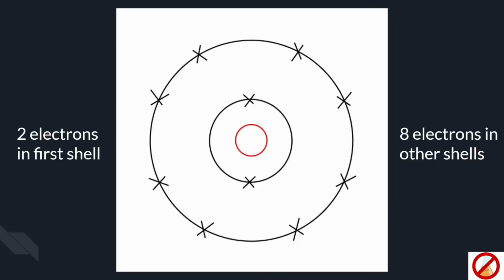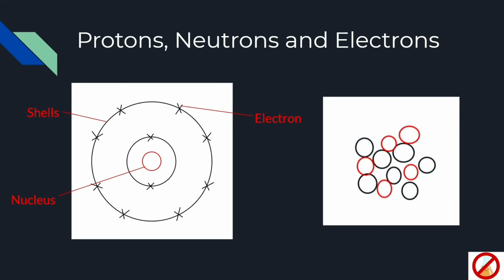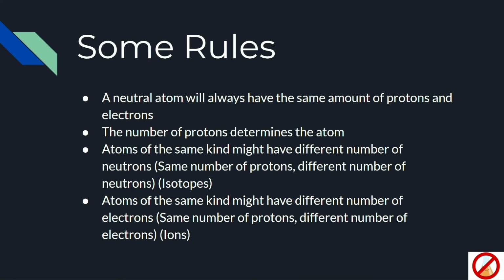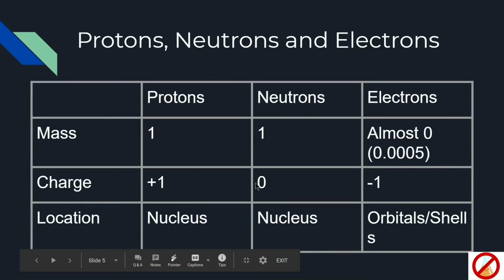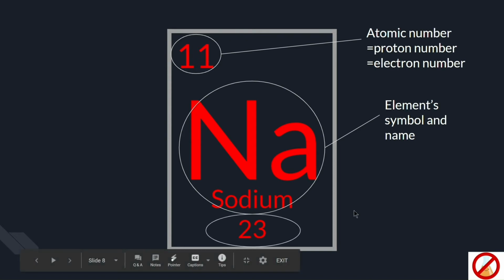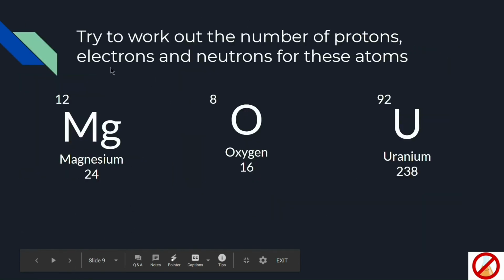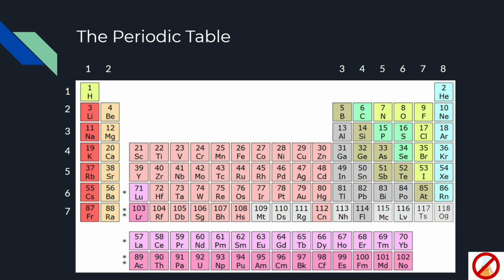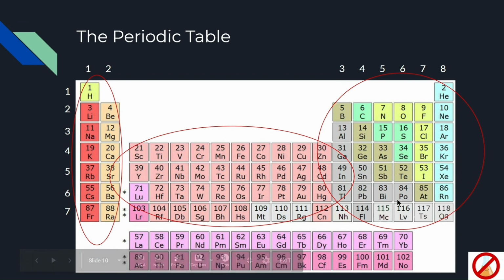Atomic Structures - This is not a science channel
Learn about something smaller than an atom! We will begin our exploration into actual chemistry topics now!